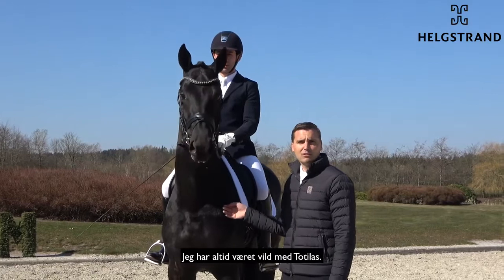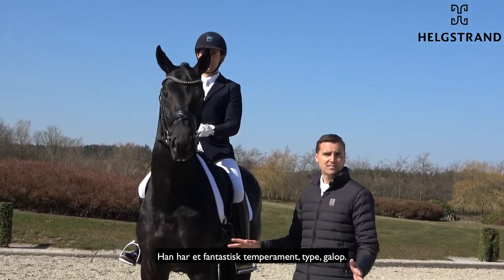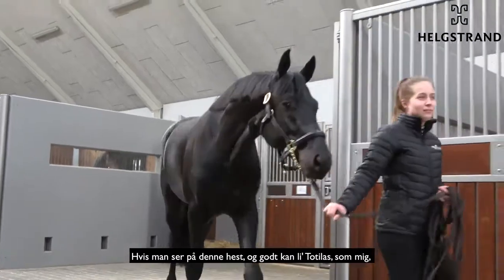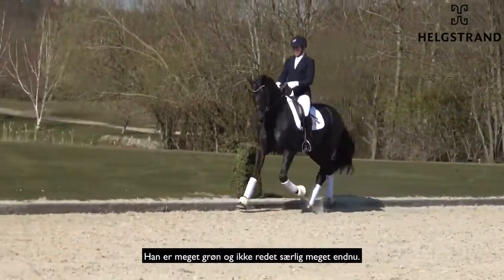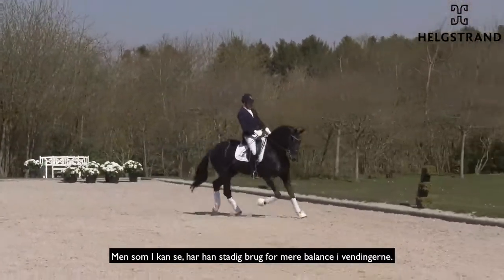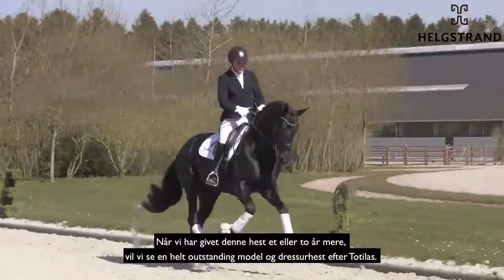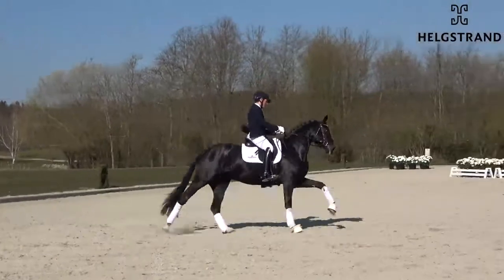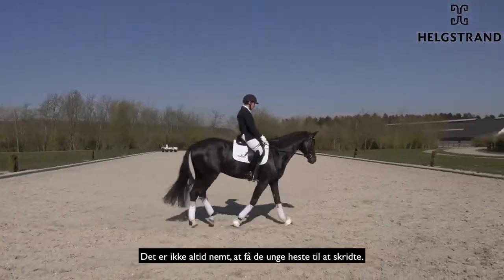Total McLaren - Equusstallions 2020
Total McLaren by Totilas De Niro, stallion, born 2017